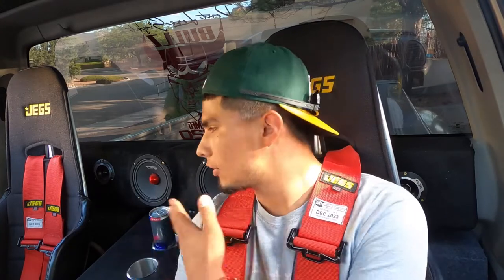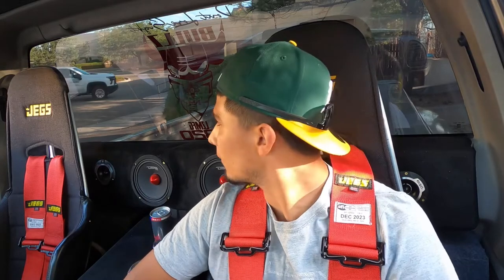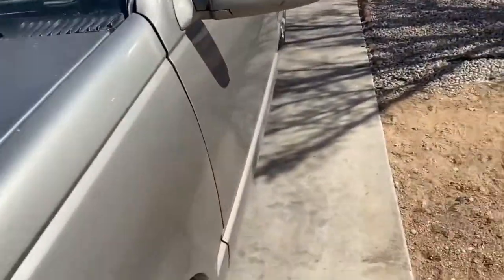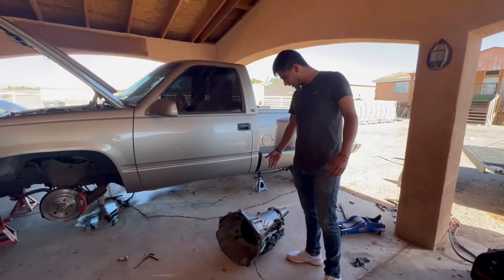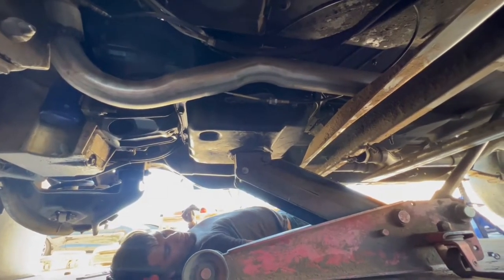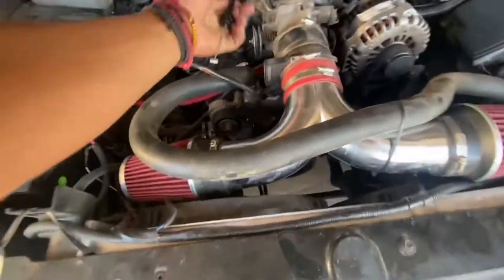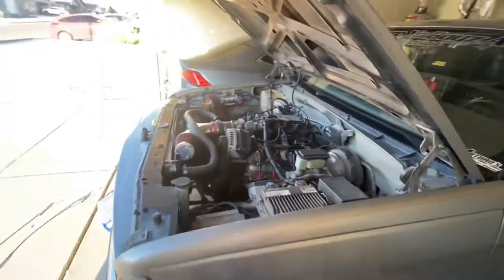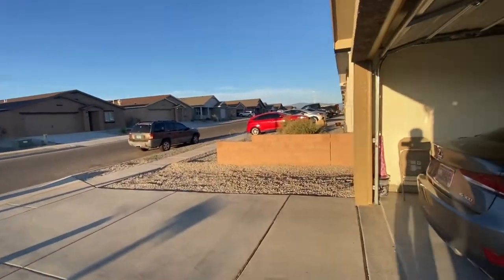Alex's Cammed Obs Update‼️ (Ls Swapped)